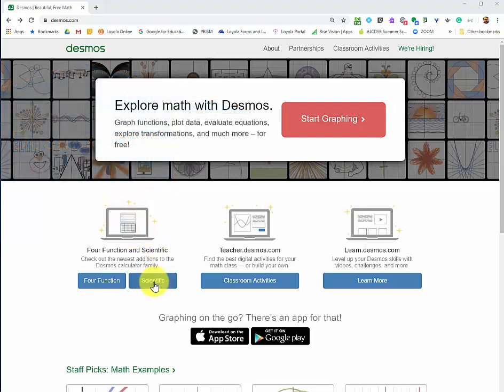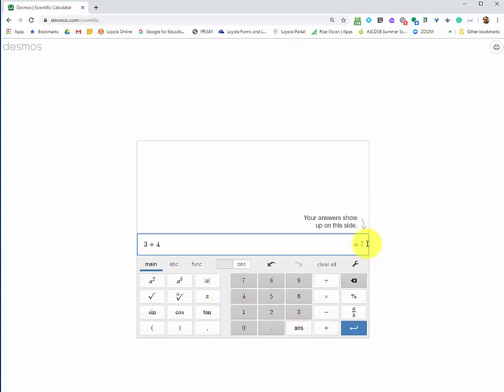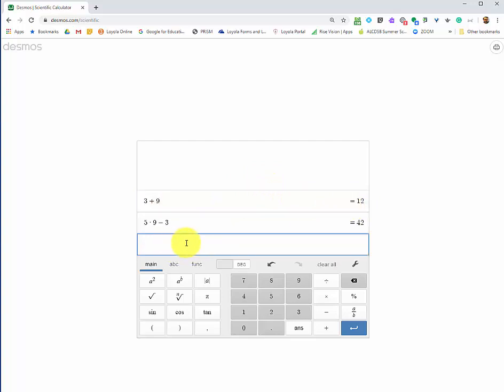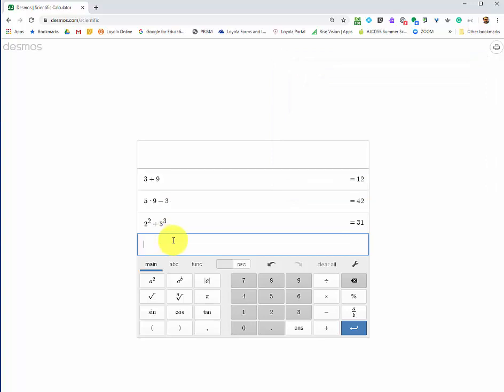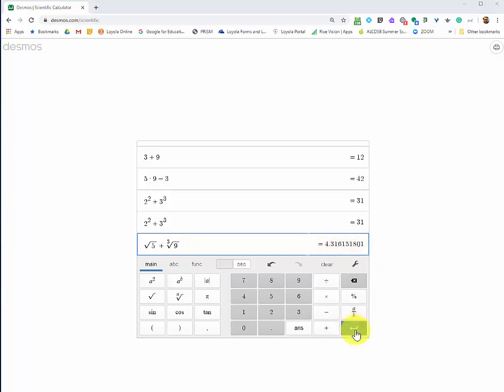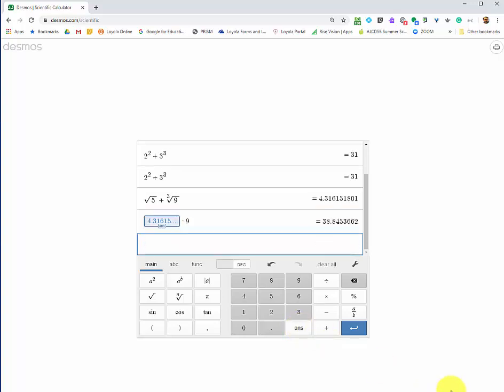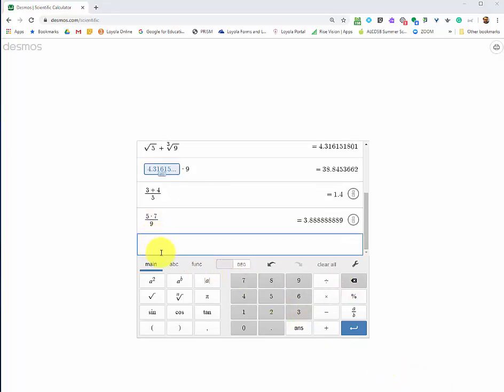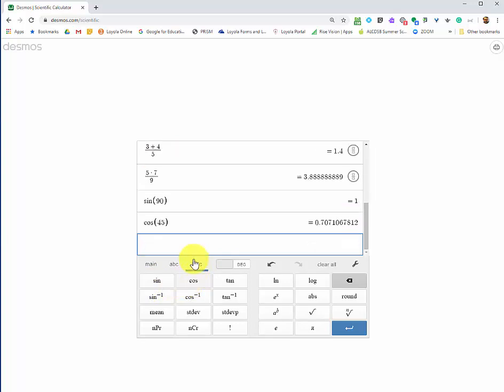MAP4C Desmos Scientific Calculator